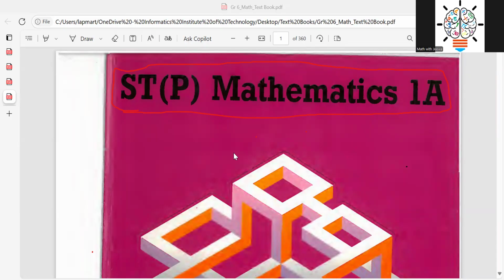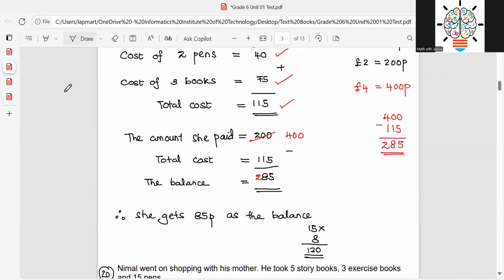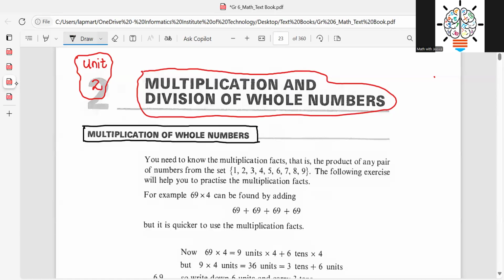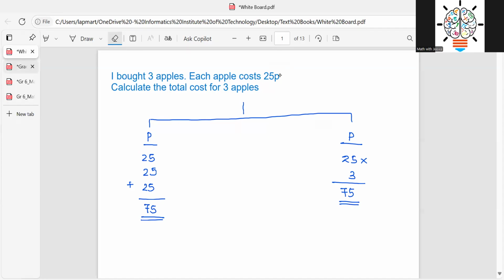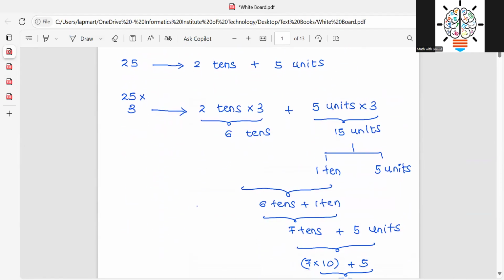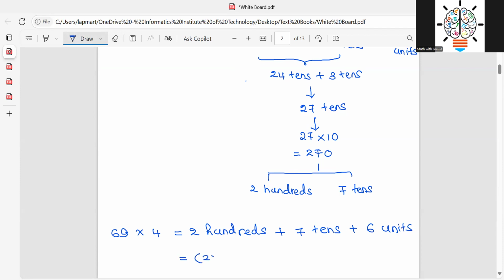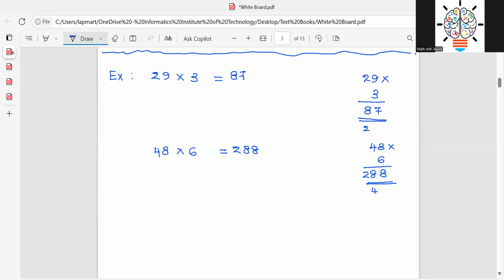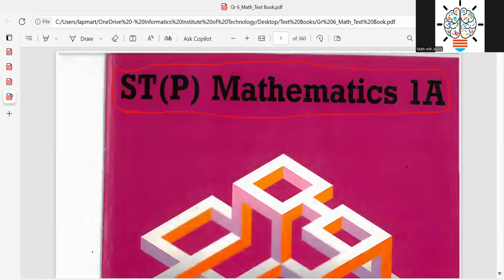Day 11 | ST(P) Mathematics 1A – Unit 2: Multiplication of Whole Numbers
In this lesson, we start Unit 2 with a clear, step-by-step look at multiplication of whole numbers.
What you’ll learn:
- Place value thinking and quick mental strategies
- Column (long) multiplication with neat layout and carrying
- Checking answers using rough estimates
- Avoiding common mistakes (misaligned digits, missing zeros)

Quick examples shown:
234 × 56
234×56 (column method, decomposing by place value)

Word-problem style multiplication and how to set it up
Try this after the video:
408 × 27
408×27